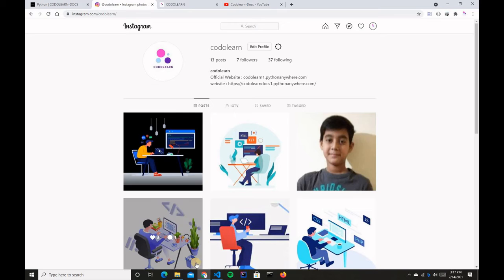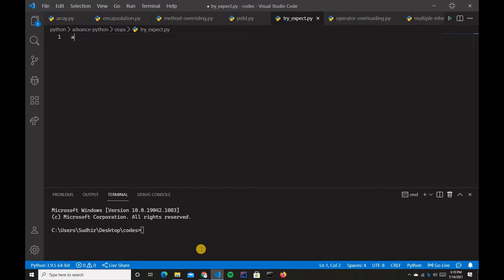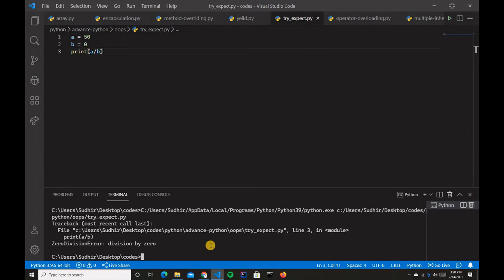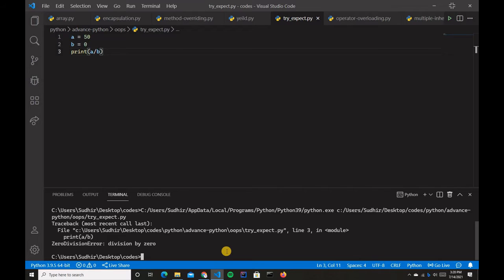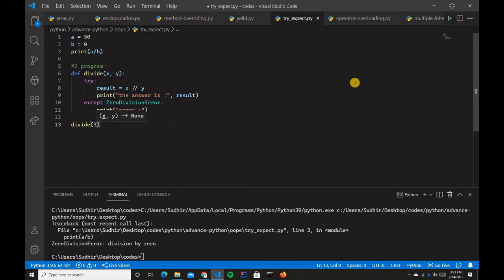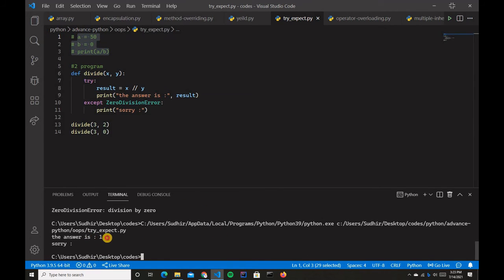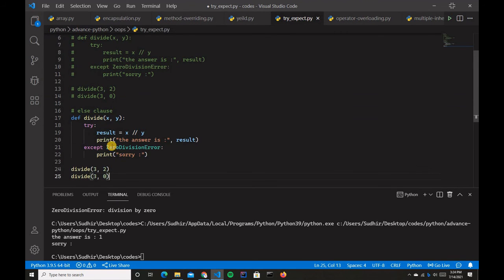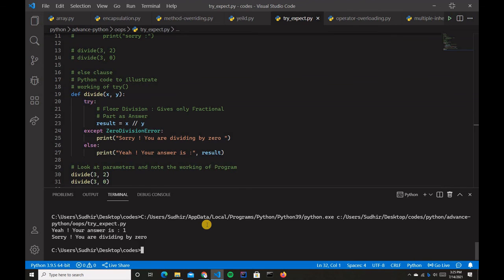Try, Except, else and Finally || Python Programming With Source Code #60